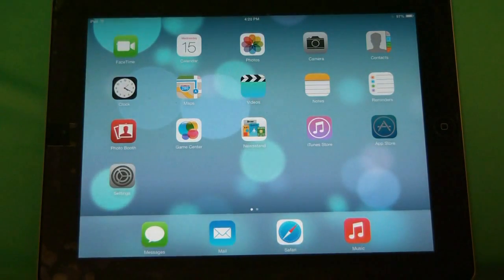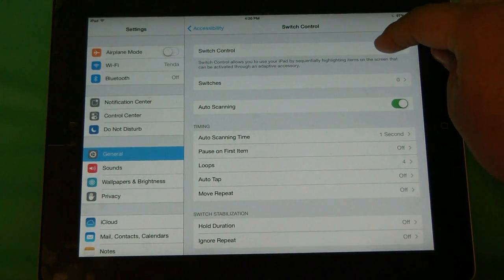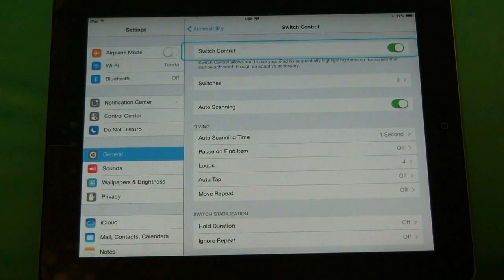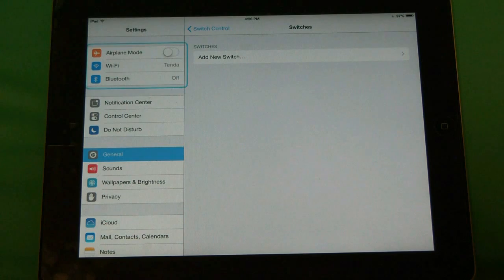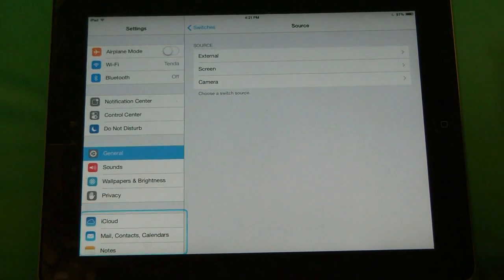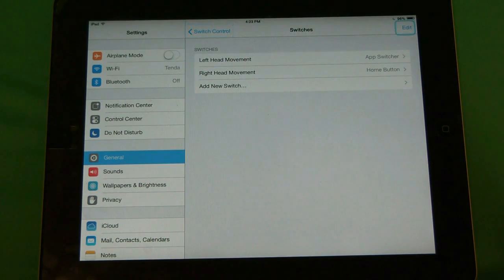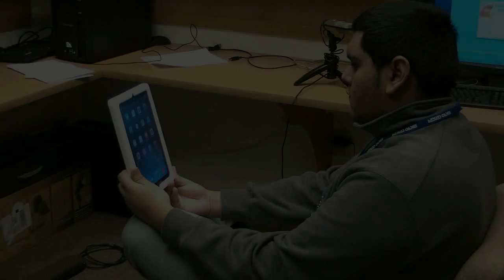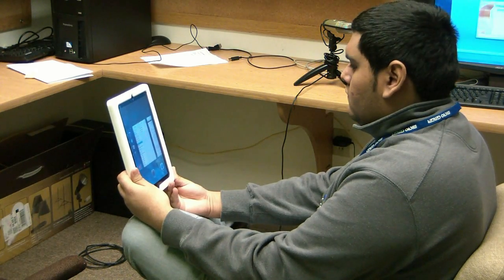How to setup the Switch Control feature on the iPad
Micro Center Tech Support shows you how to setup the Switch Control feature on the iPad.